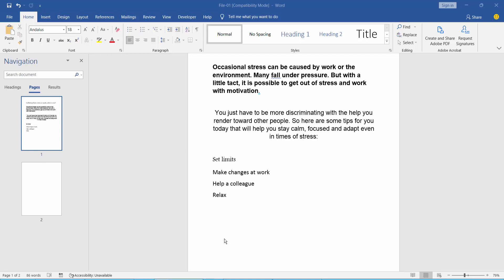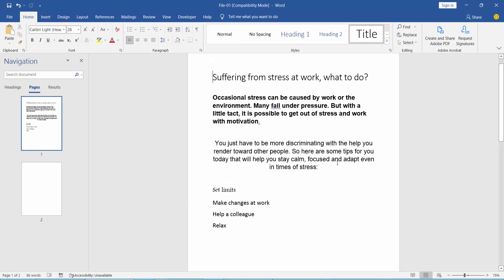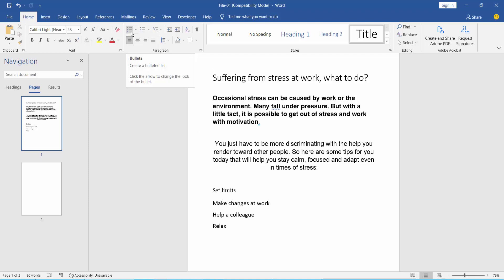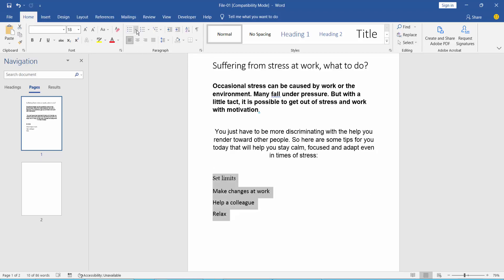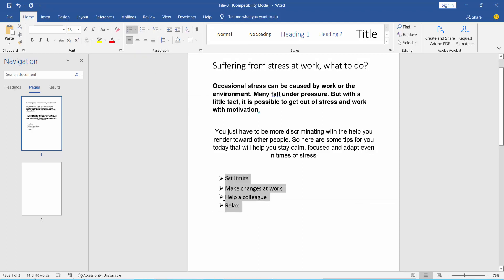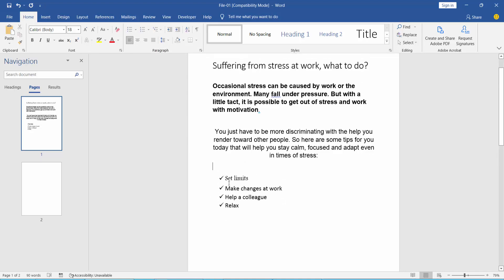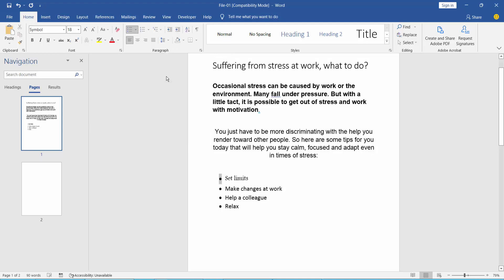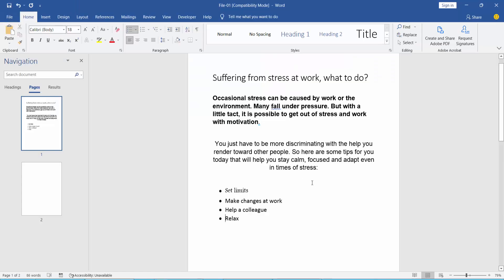How to insert bullet points in word document | Add bullet points in Microsoft Word 2021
Hello everyone, Today I will show you, How to insert bullet points in word document.